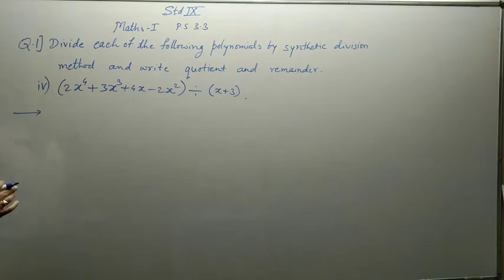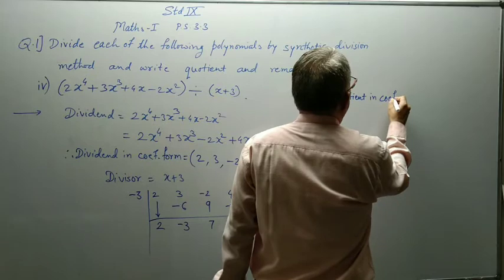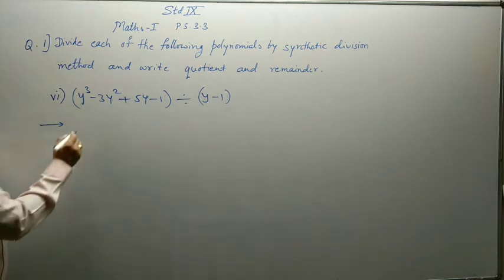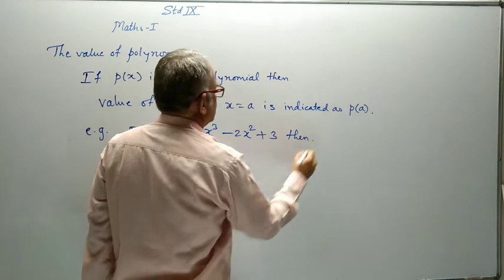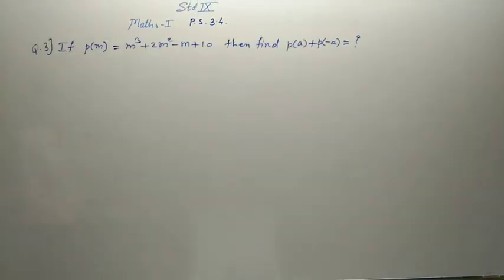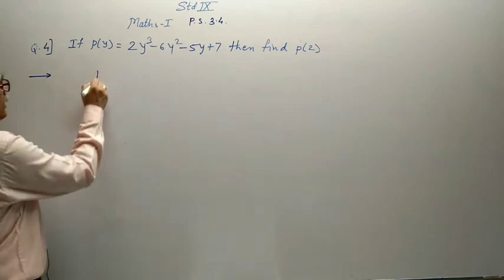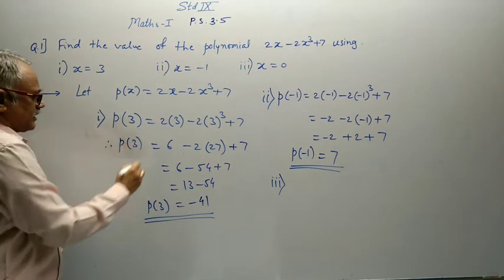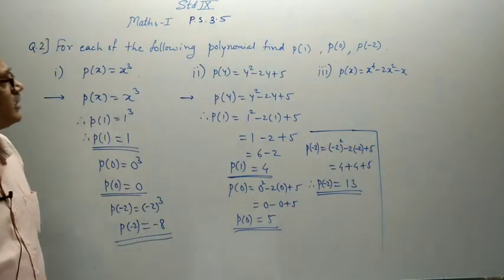Utkarsh Classes Std. IX Maths - I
P.S. 3.4 and 3.5 Q.1,2